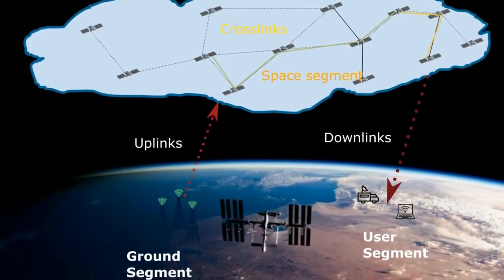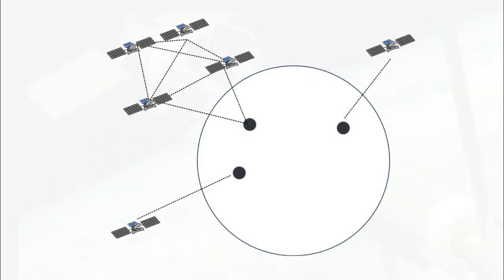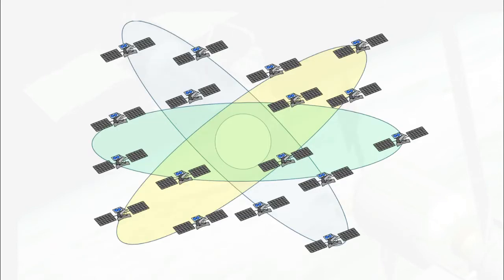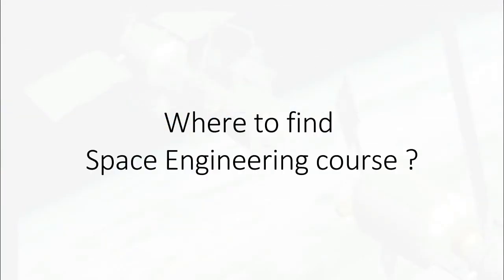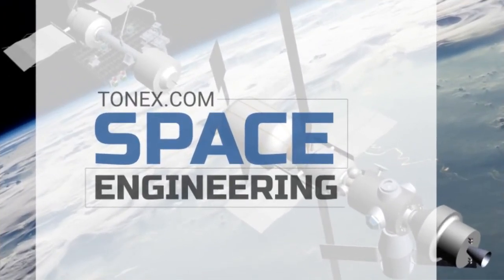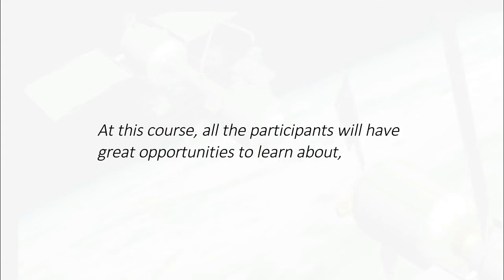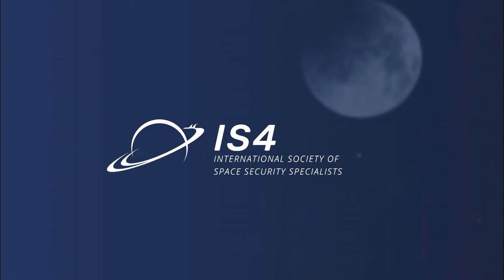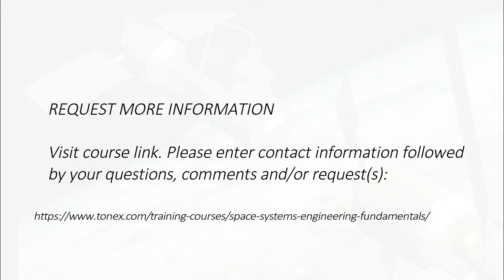Space Engineering, Space Systems Engineering Course for Systems Engineers Like You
Spaceengineering course is rare. Luckily Tonex Training offers SpaceSystemsEngineering course for the system engineers like you. See here. Space Engineering Course.

IS4.ORG is the another great source for space professionals to get certified. See CSSSP Course